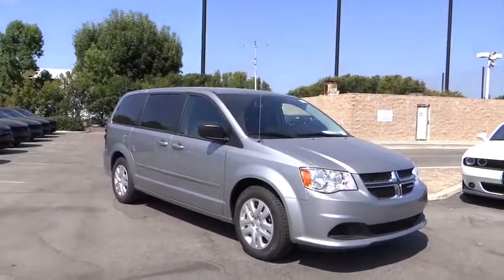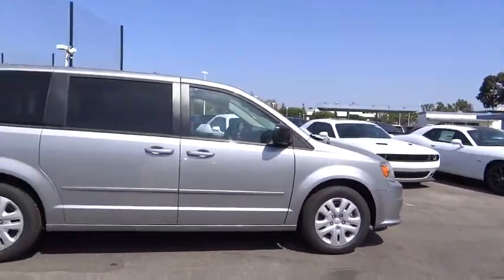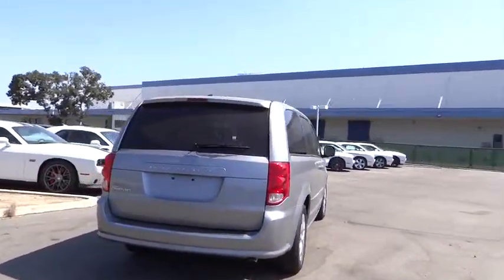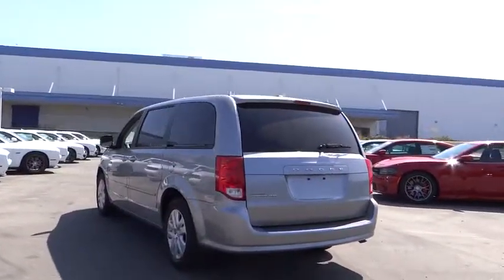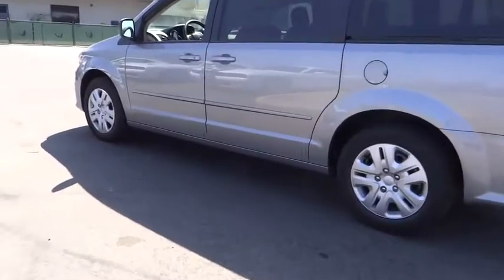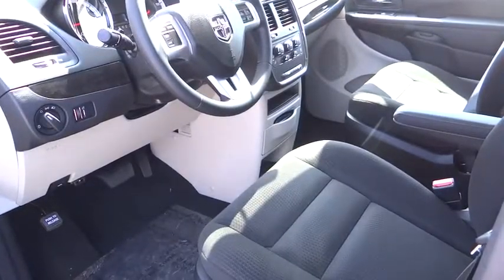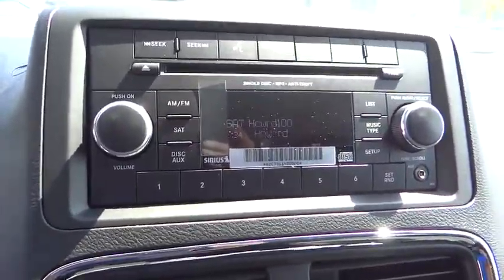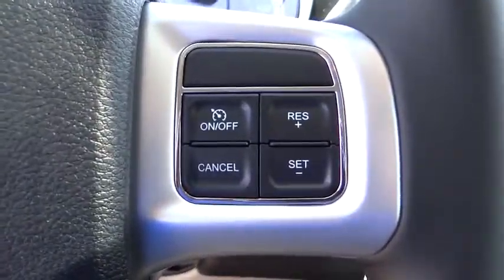2017 Dodge Grand Caravan Costa Mesa, Huntington Beach, Irvine, San Clemente, Anaheim, CA CR70156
2017 Dodge Grand Caravan